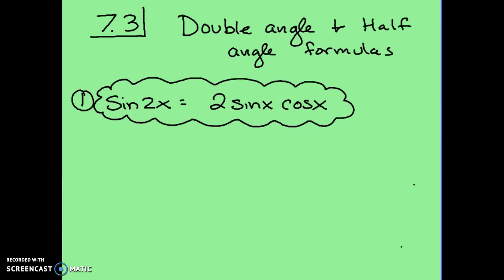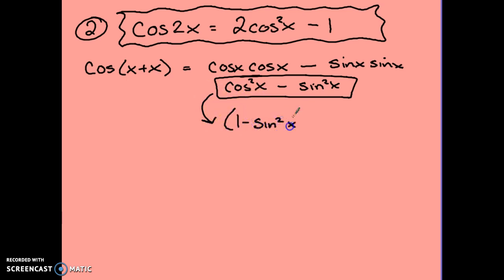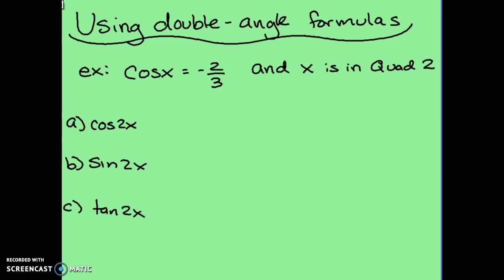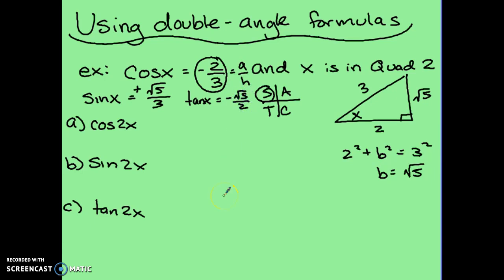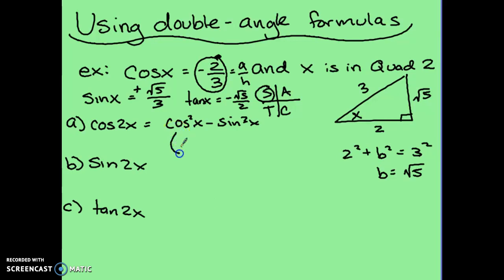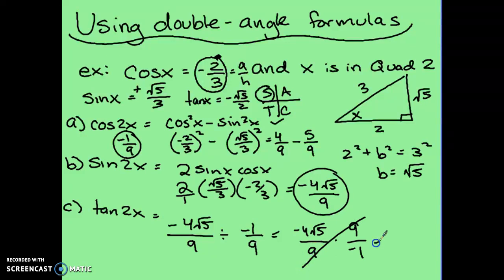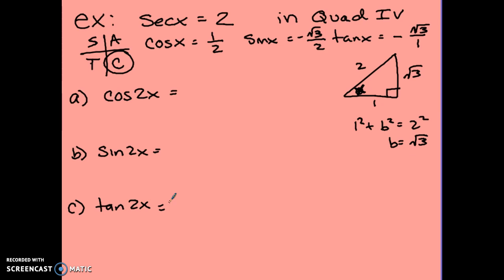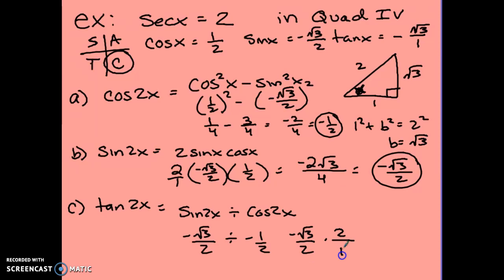7.3 notes Double-angle formulas